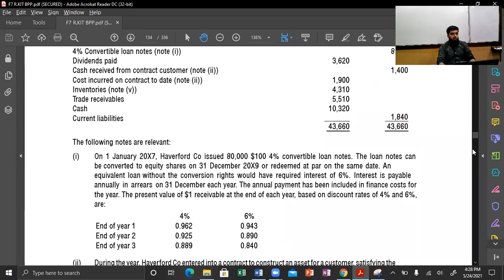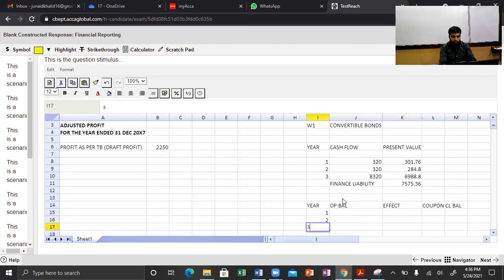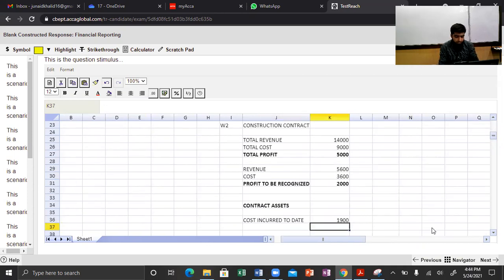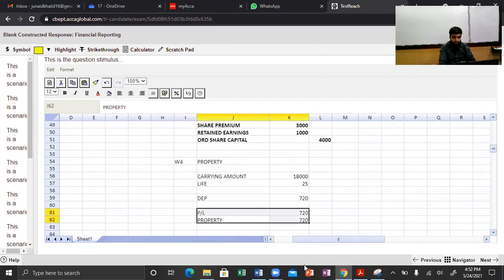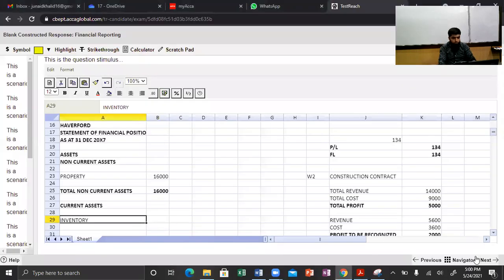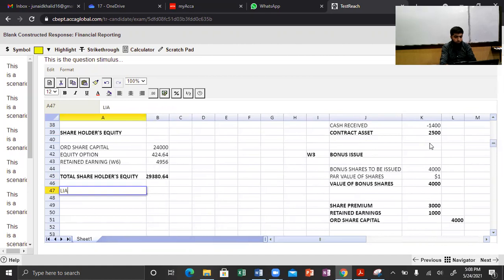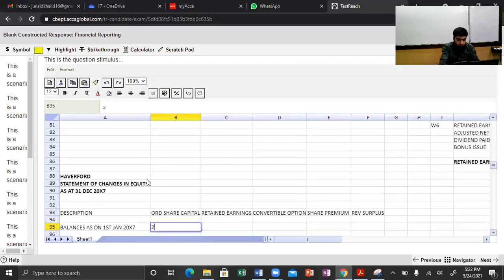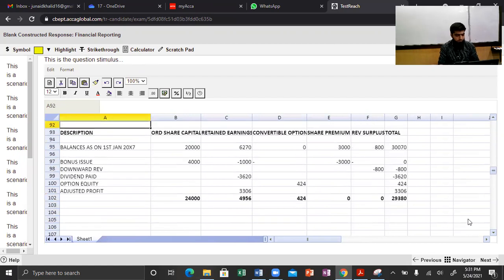Haver Ford Final Account F7 -- ENGLISH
F7 Financial Reporting HAVER FORD FINAL ACCOUNT QUESTION MARCH/JUNE 2018